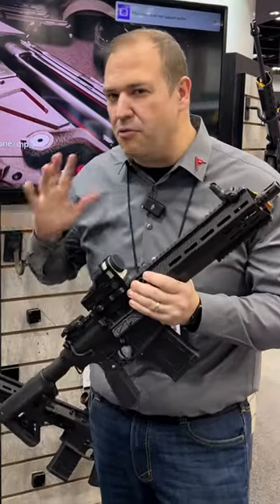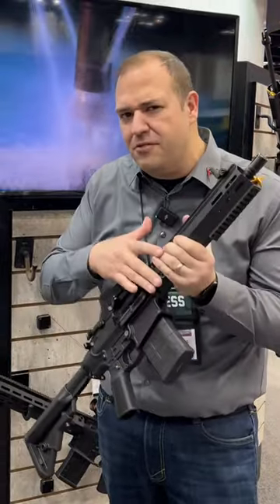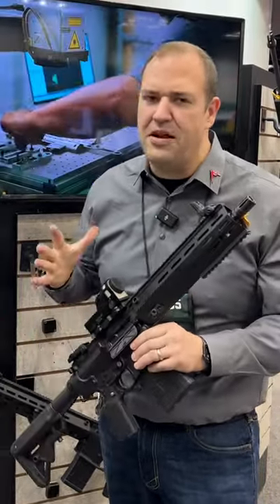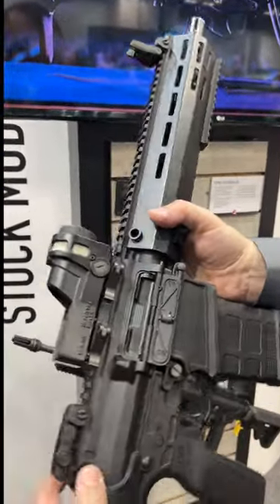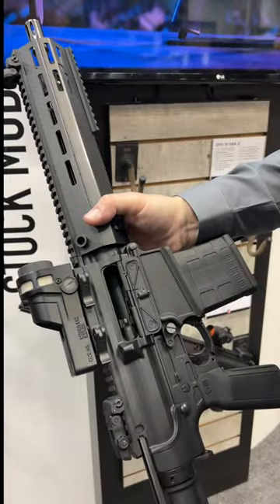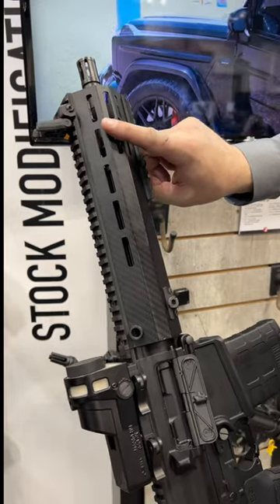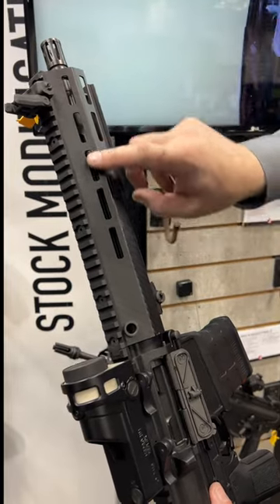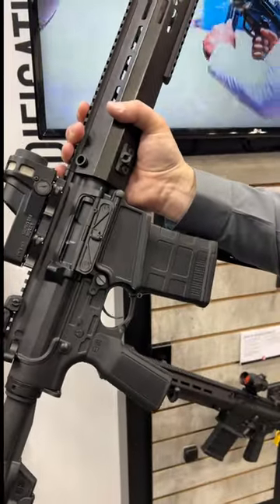Zenith Firearms shows off their new Piston Driven AR line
Guns and Tactics is at the annual NRA Convention 2023 edition from Indianapolis, Indiana.

Head over to our website to get all the links you're looking for from this video.